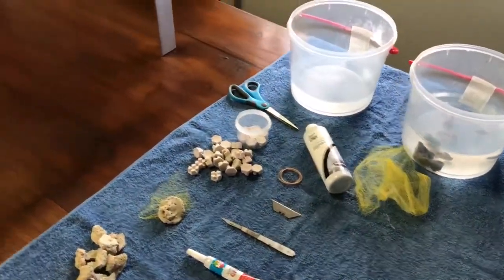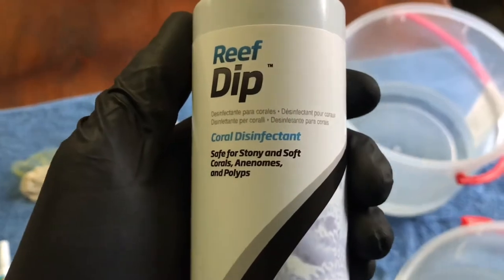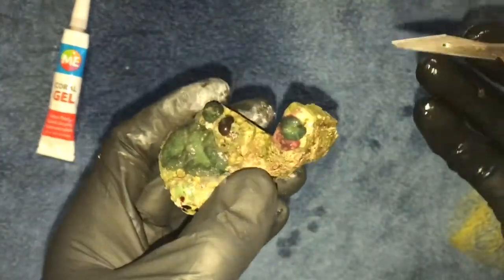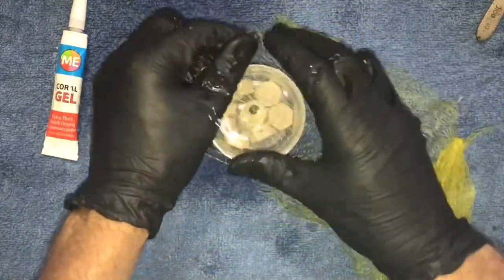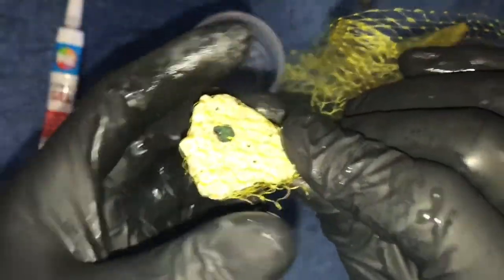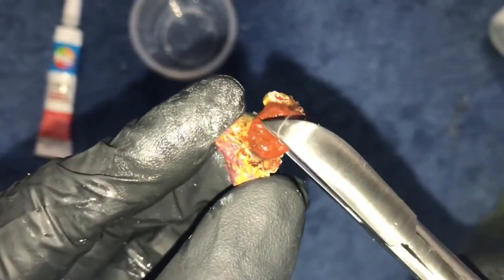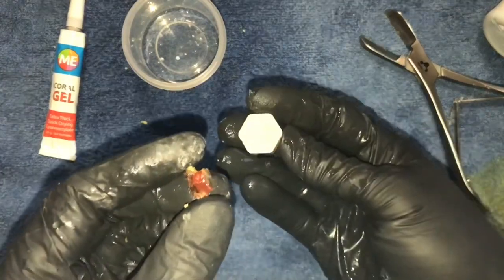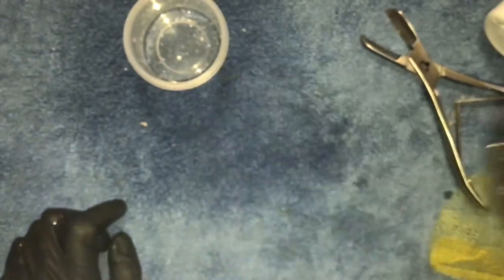Coral fragging demonstration Ep 1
Demonstrating some of the tools and techniques I use to detach, reattach and frag Rhodactis & Corallimorphs.